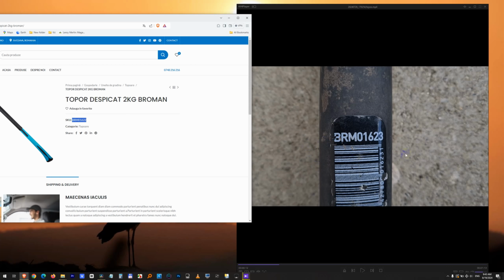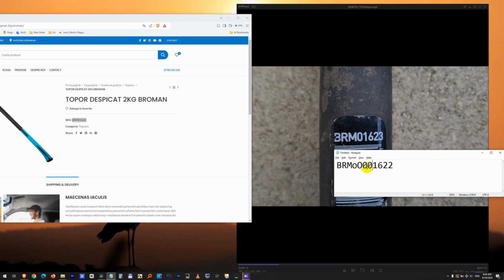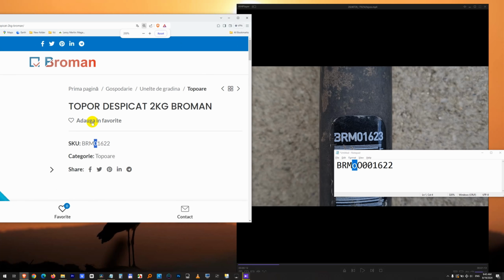Is that letter O, or number zero (0)?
Usually letter O is wider than number 0.
In Notepad use the "Consolas" font!